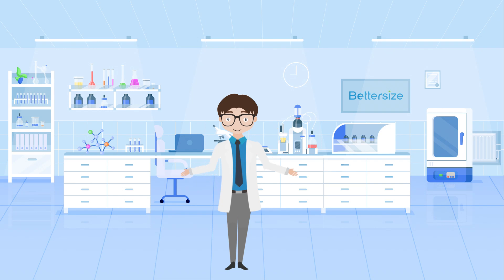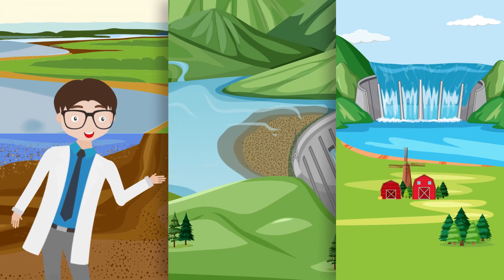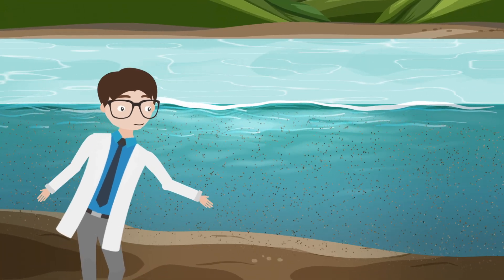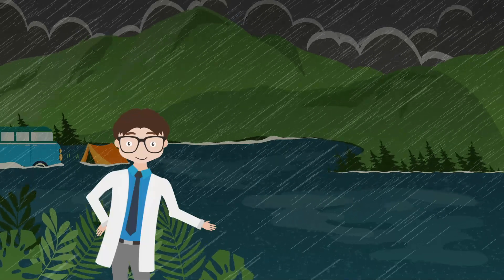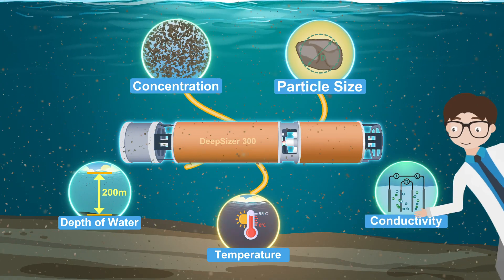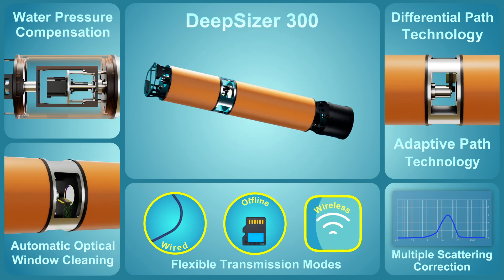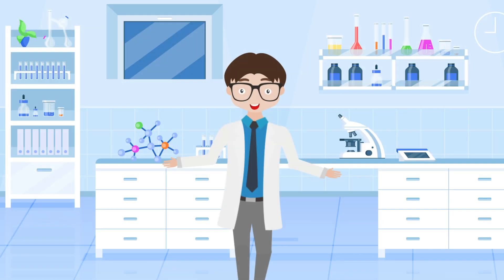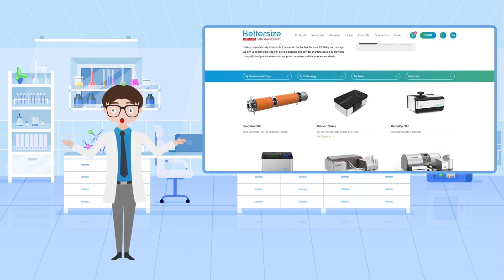Meet DeepSizer 300 — The Submersible Particle Size Analyzer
🌊 Rivers don’t just carry water — they carry life. But when suspended sediment swings out of balance, navigation slows, reservoirs silt up, and habitats crash.

Meet DeepSizer 300 — the submersible particle size analyzer built for the chaos of real water. It measures suspended sediment concentration and particle size distribution continuously, logs depth/temperature/conductivity in real time, and stays online through floods, storms, and fast-changing flows.

✅ Differential path technology
✅ Adaptive path technology
✅ Water-pressure compensation
✅ Automatic optical window cleaning
✅ Multiple-scattering correction
✅ Flexible transmission modes

Where it moves the needle:
- Dam safety & dredging: know when and where to act
- Navigation & reservoirs: maintain capacity with data, not guesswork
- River restoration & ecology: protect habitats with the right granularity